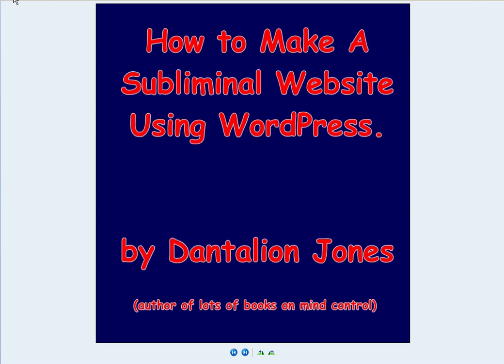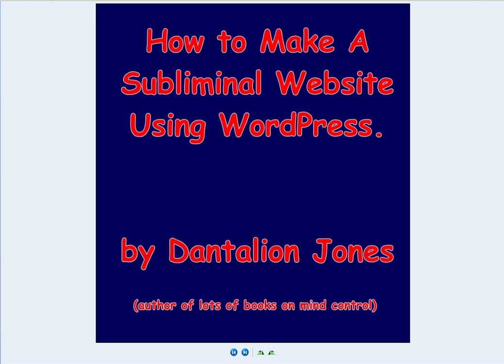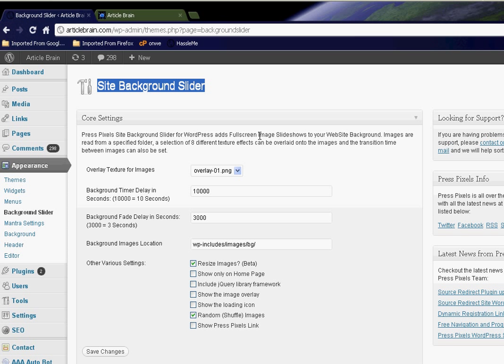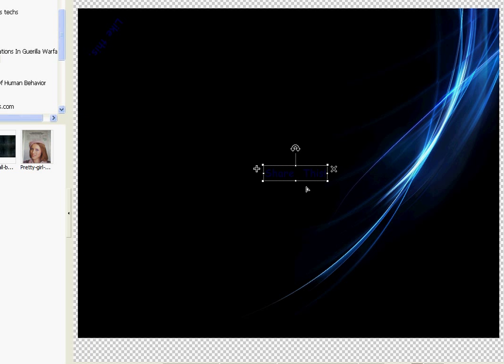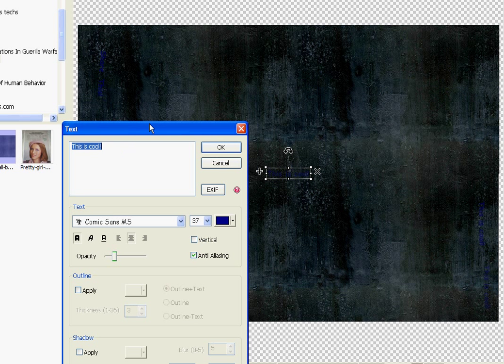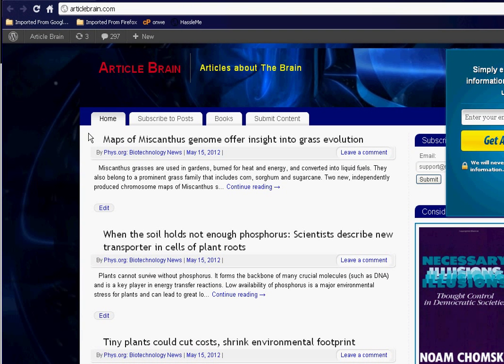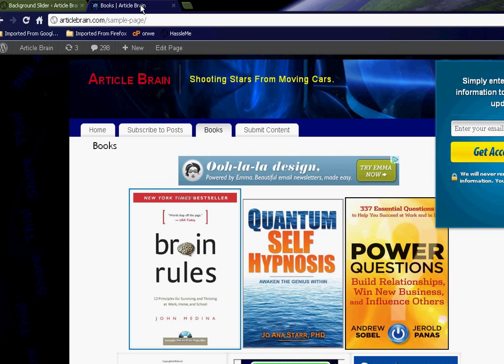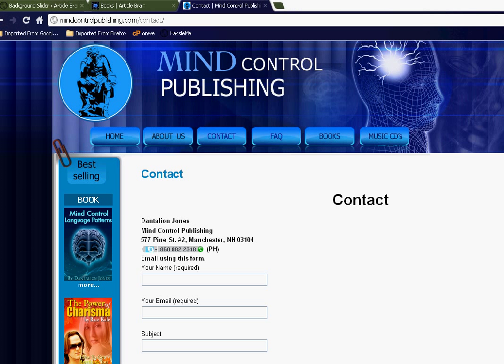How to Make a Subliminal Web Site Using WordPress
I'm going to show you one way of making a subliminal web site using WordPress.  That means you'll learn how to flash subliminal messages to your visitors as they visit your WordPress site.

Before we start and you follow my instructions I'd like to make a statement to those people who find using subliminal messages offensive or sneaky. My statement is "I DON'T CARE."

In spite of the rumors, using subliminal messages is NOT illegal. There is not a single criminal statute on the books that says you can't use subliminal messages. In fact I DARE you to find one.

I recommend you read my books and find out how to be really good influencing others or at least be better at recognizing when it's used on you.

Nor do I consider using subliminal messages any more unethical than a woman wearing make-up to get what she wants or an advertising agency using pretty girls to sell a product.

Subliminal messages are a tool to an end and nothing else. If you don't like it... I don't care.

What you are going to need are

1) A web site that operates using wordpress.

2) A photo editing software like Adobe PhotoShop or you can use PhotoScape which is a free software that I'll be using.

3) FTP software

Now! If you have used this to make a subliminal web site or have your own tweek on this please let me know. You can reach me by means of the contact

You eagerly encouraged to join the Mind Control discussion group